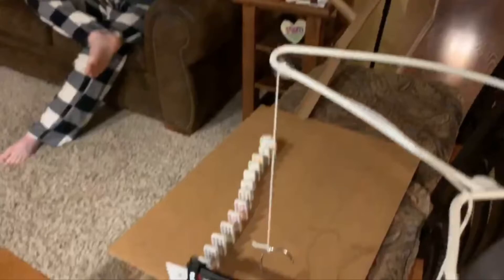Rube Goldberg Project by Me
I made this